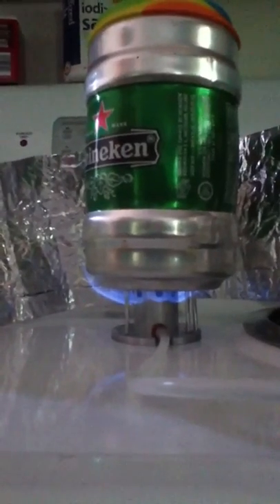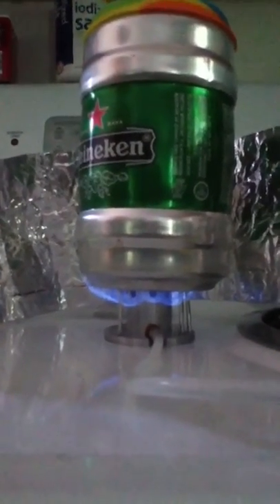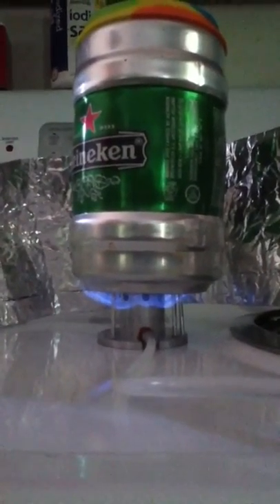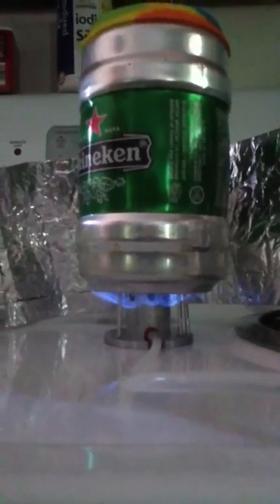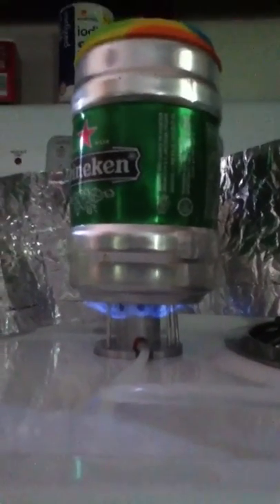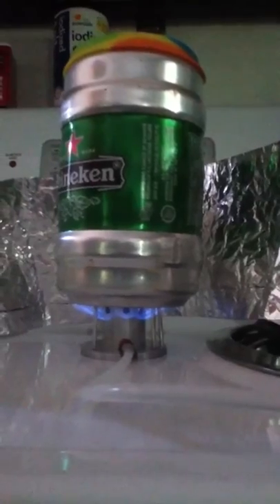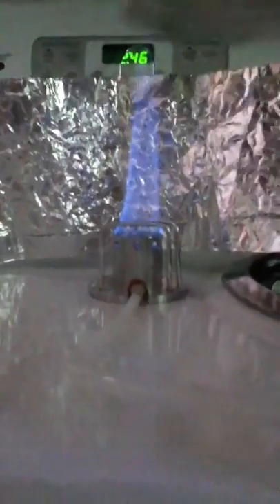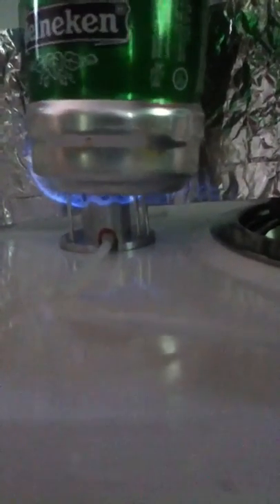Mini alcohol stove for ultra-lite backpacking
Mini alcohol stove designed for the Heineken mini keg can pot weighs 1.35oz uses silicone tubing attached directly to HEET bottle